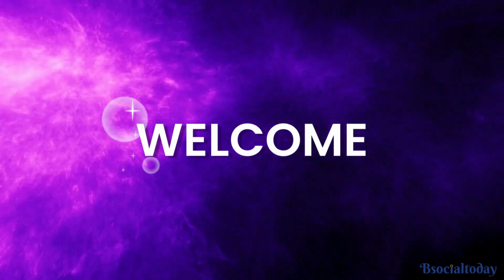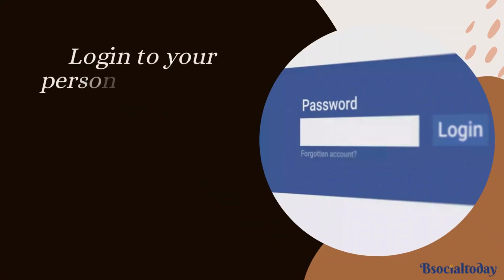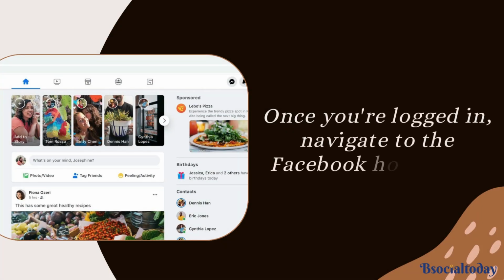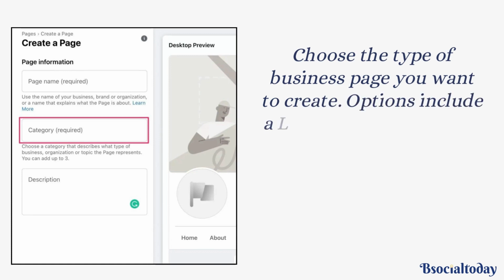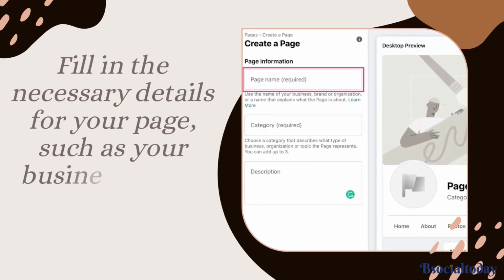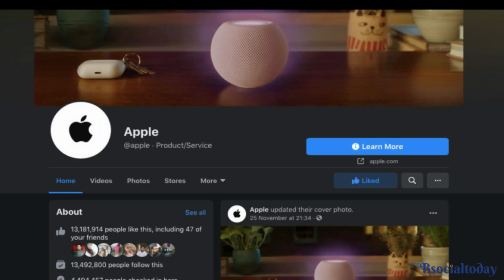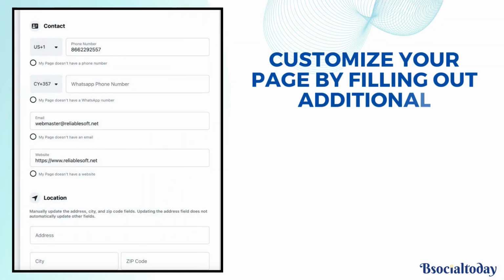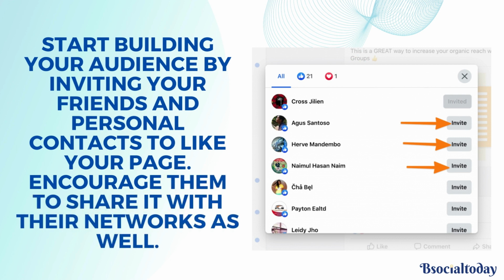How to create a business facebook page | Bsocialtoday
In this video, we'll take you through a step-by-step process, providing expert tips and valuable insights to optimize your business' online presence. Whether you're a small startup or an established enterprise, having a Facebook Business Page is essential for connecting with your target audience and expanding your reach. In this detailed tutorial, we'll cover everything you need to know about setting up your Facebook Business Page from scratch. We'll walk you through the initial setup process, including choosing the right page category, selecting an eye-catching profile picture and cover photo, and crafting a compelling page description. Additionally, we'll delve into customizing tabs, managing settings, and leveraging various features to maximize your page's effectiveness. Learn how to optimize your page for search engines by incorporating relevant keywords in the about section, description, and page name. Discover the power of engaging content and how to create valuable posts that resonate with your audience. We'll also delve into the basics of Facebook Advertising and how to utilize paid promotions to increase brand visibility and drive traffic to your page. Moreover, we'll discuss the importance of consistently monitoring your page's performance using Facebook Insights. To know more please wathc the full video.